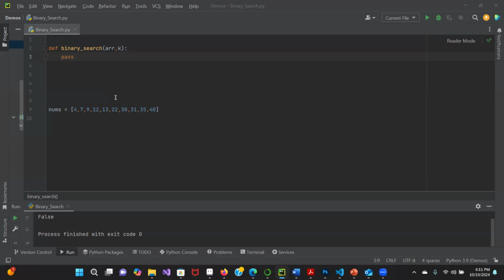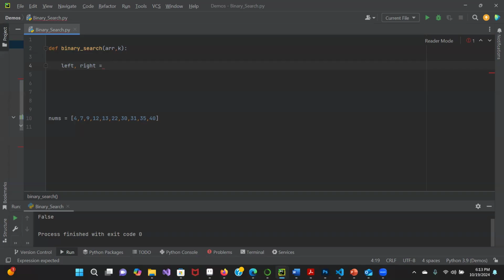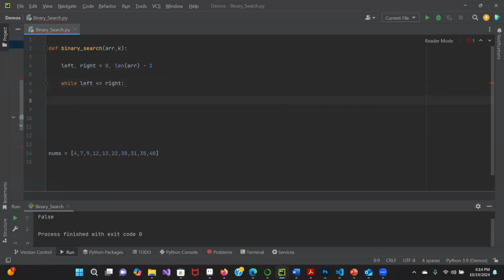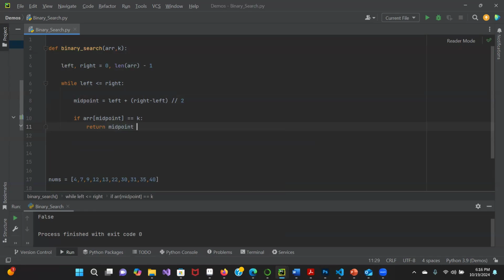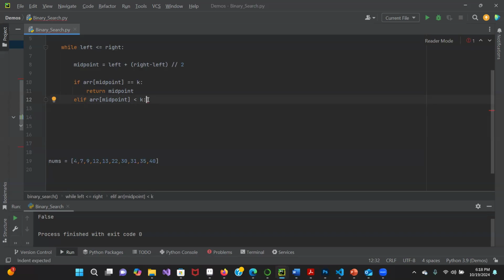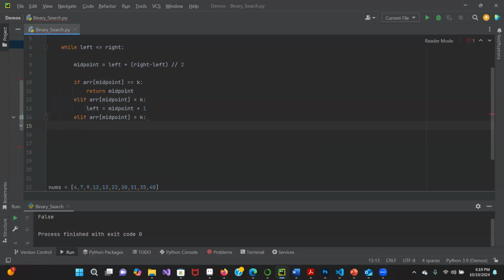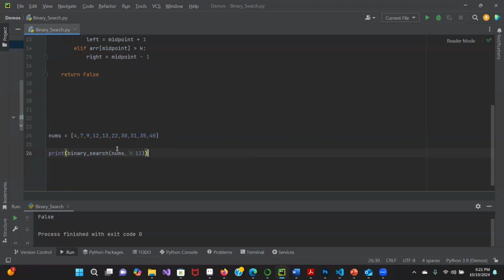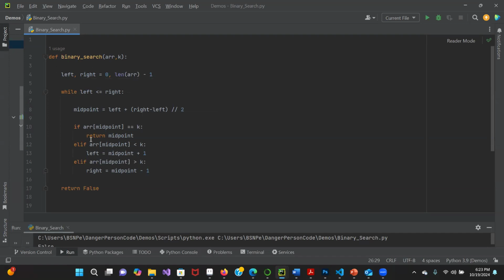Binary Search Algorithm (Python)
Use the binary search algorithm to find the index of an element in a sorted list with O(log n) time